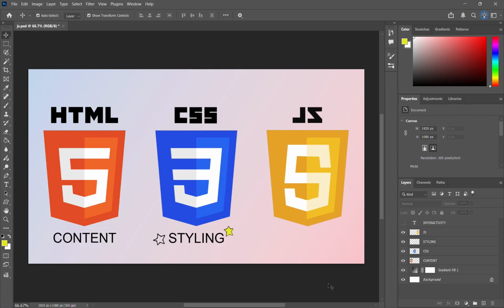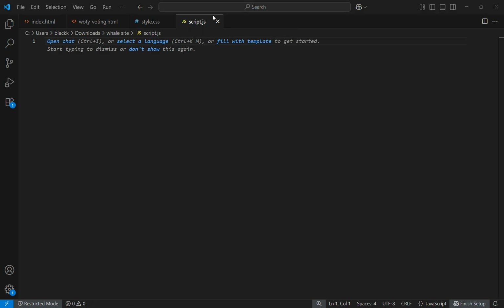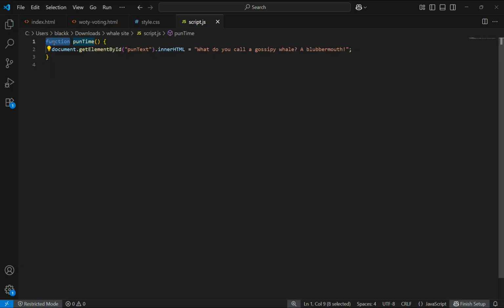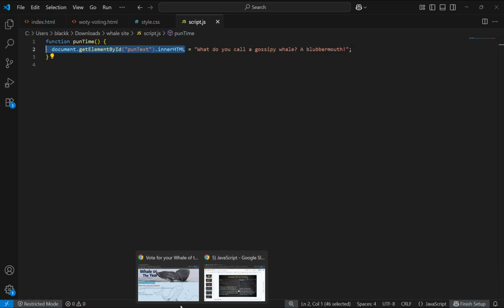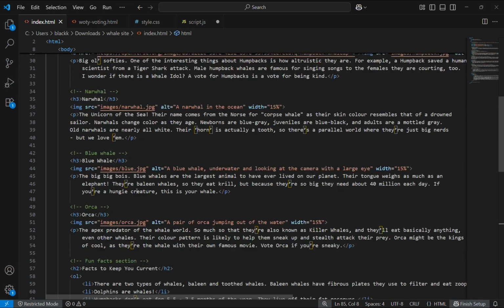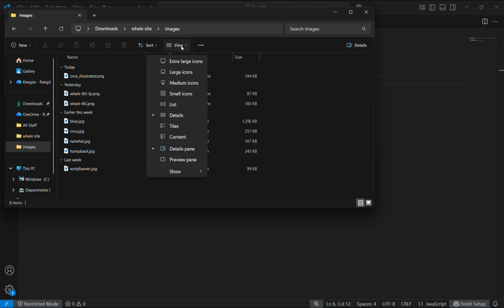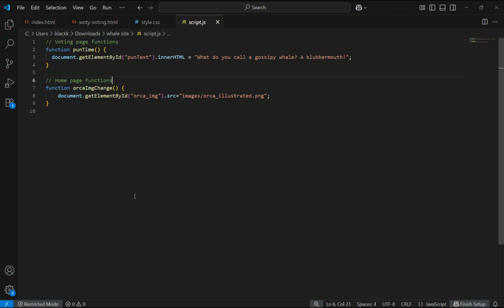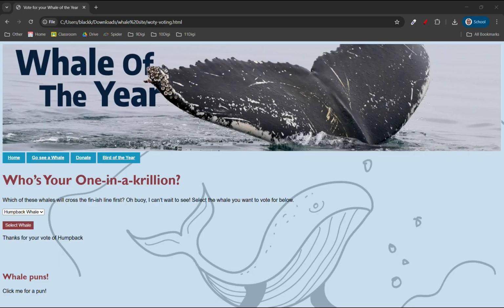Website Interactivity (JS)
Some entry level JS. This is an extra for experts video, designed for those that already have a good understanding of HTML and CSS, and are wanting to try some JavaScript.

00:00 Introduction to JavaScript Interactivity
01:13 Setting up a JS file
02:23 Alerts
03:03 Changing innerHTML text content
05:39 Changing image sources
08:23 Comments
08:57 Extra for experts
11:13 Outro